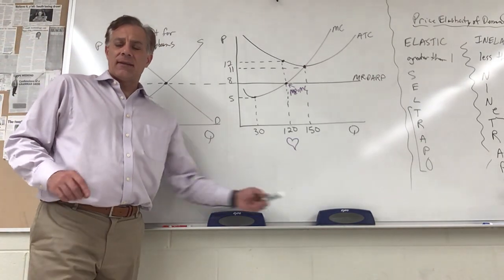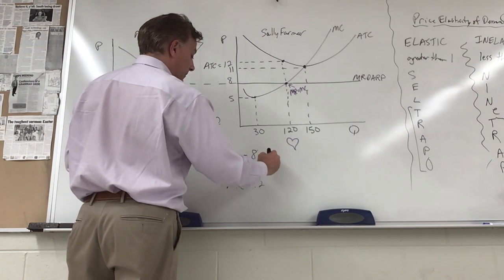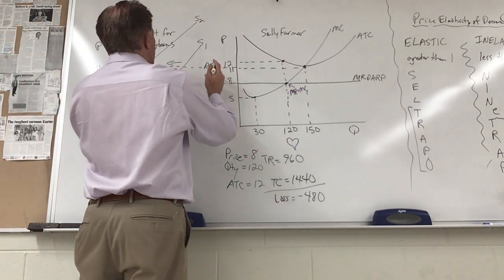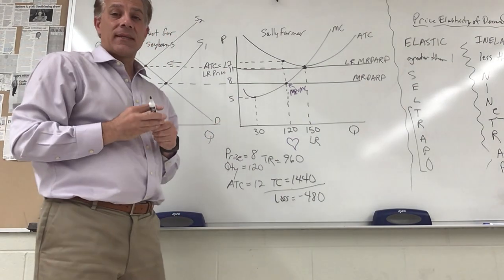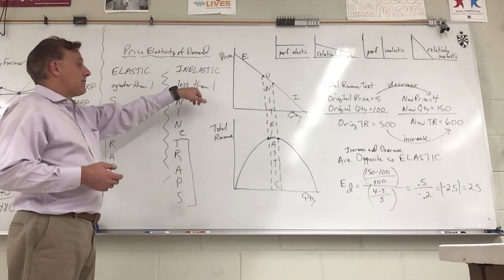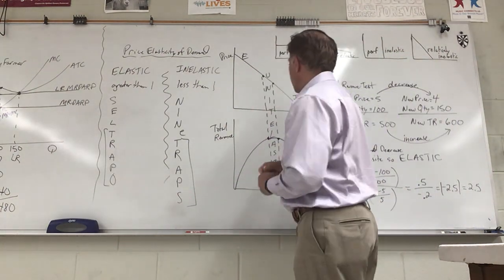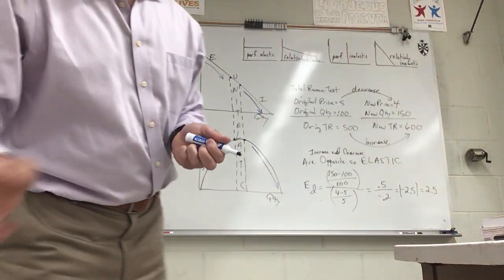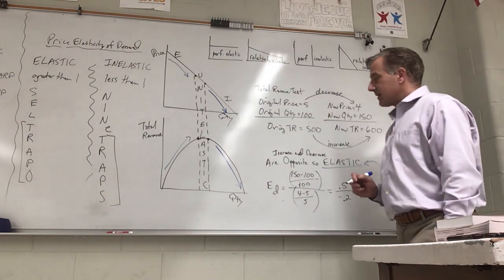Graph for loss and elasticity information